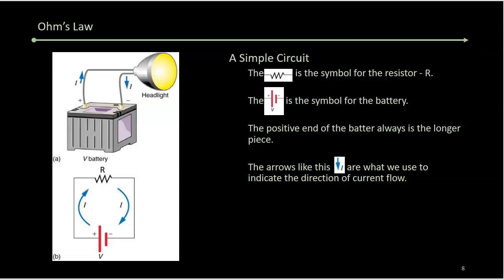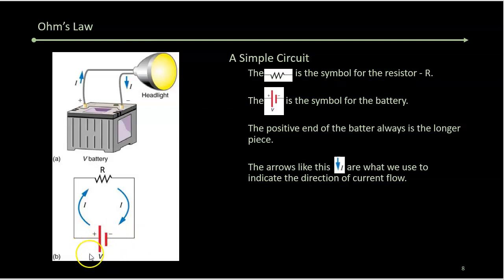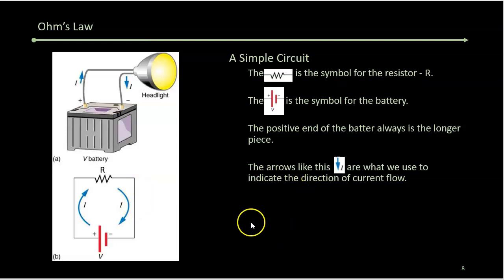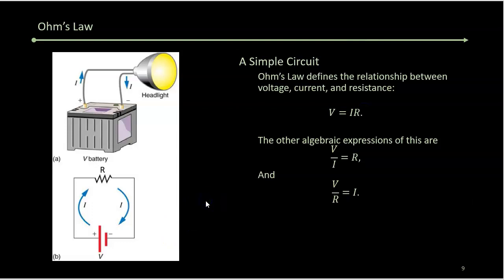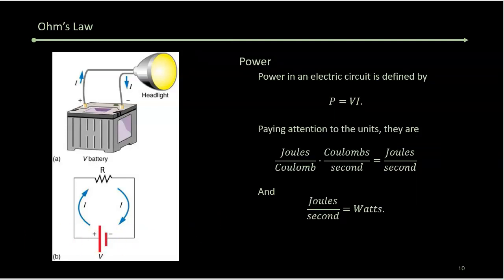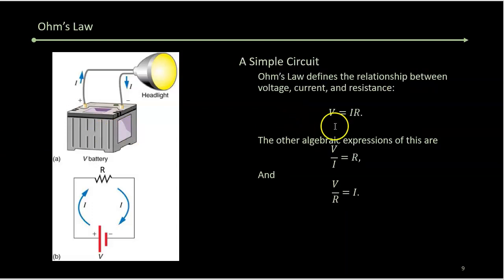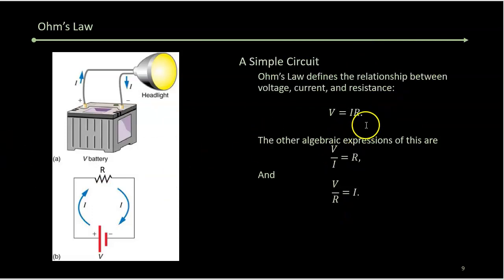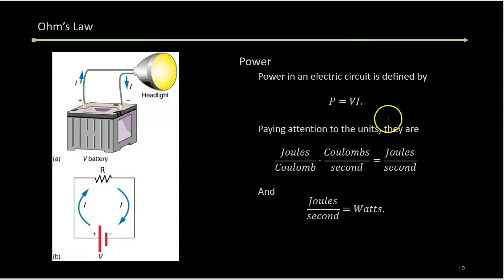211 104 Physics for Aviation Electricity Ohms Law